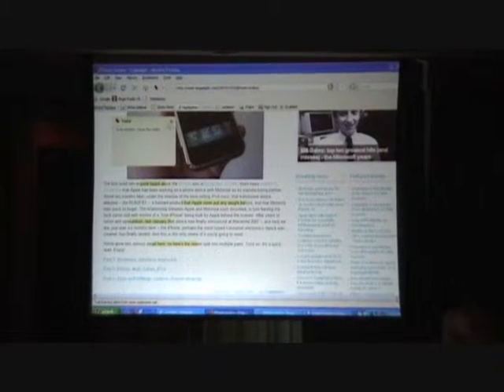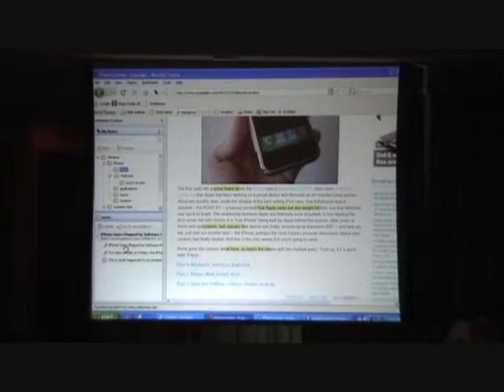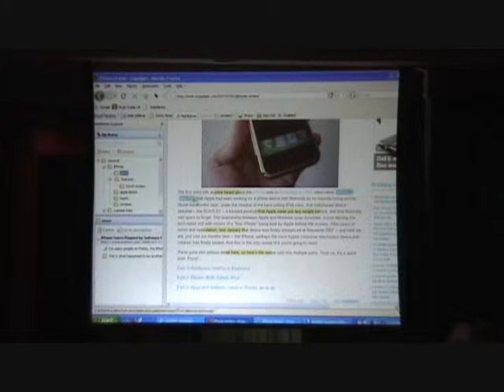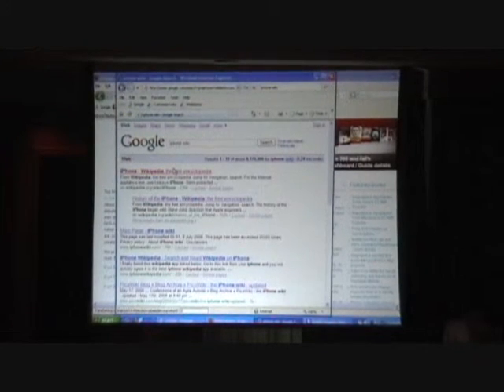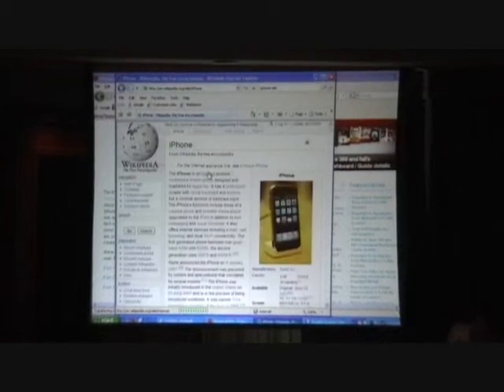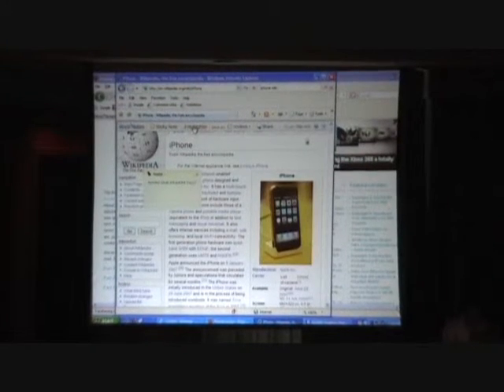WebInno Conference Demo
CEO Ryan Damico completes the first public demonstration of WebNotes. What you don't see is Internet Explorer crashing at the end...through no fault of our own.